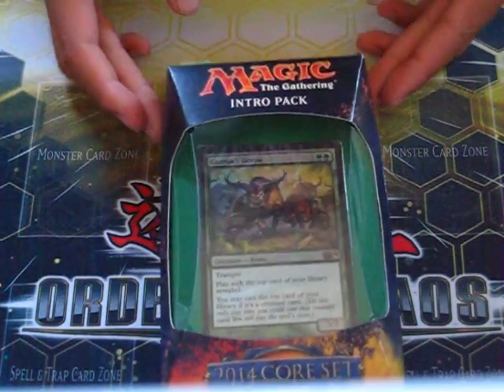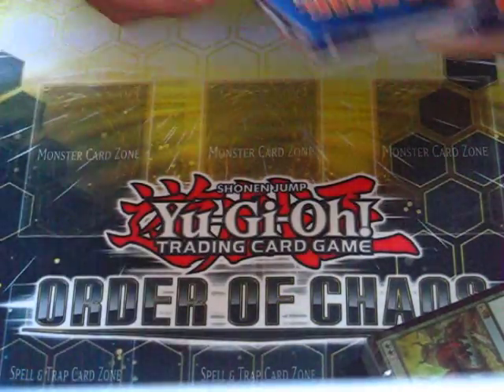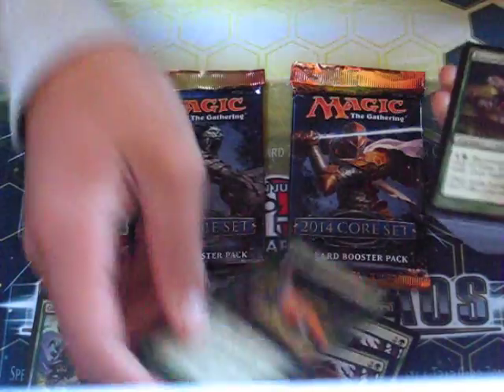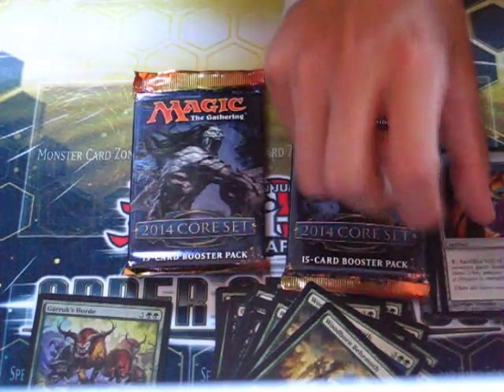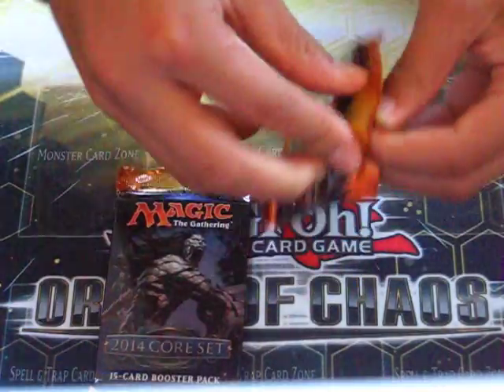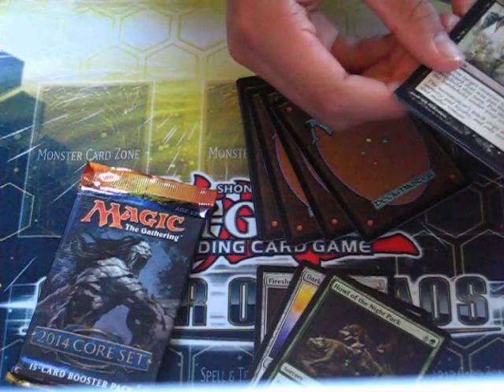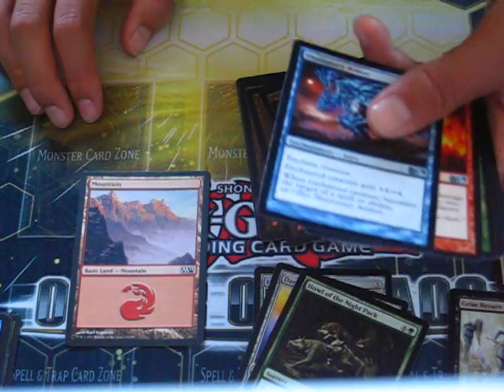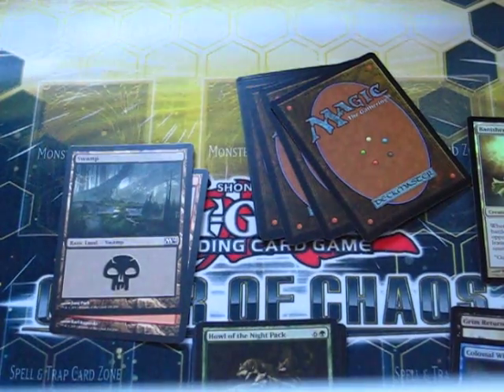Magic: The Gathering Core Set 2014 - Bestial Strength Intro Pack Opening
I haven't been doing any Magic Videos for a while, so I decided to get this for now. However, I am getting more competitive in Yugioh, so Magic The Gathering will come in every once and a while.

Find me on Dueling Network!
Username: goomba god

Pack openings, deck profiles, and discussions all on my channel!
Be sure to check them out! Add me on Dueling Network!
Username: goomba god